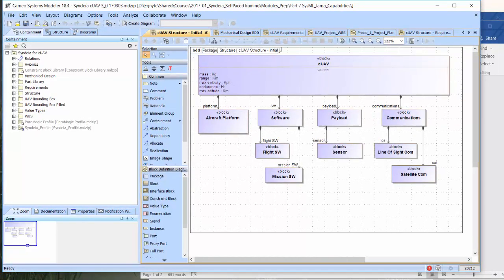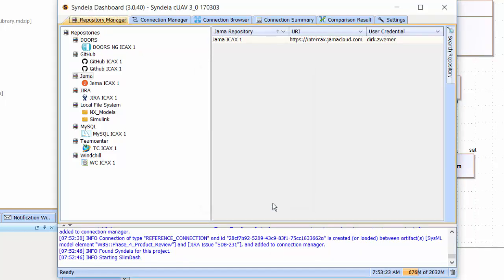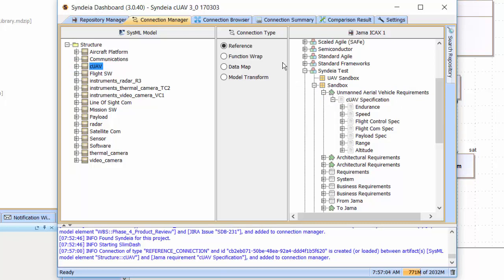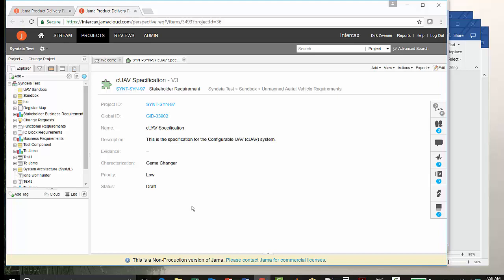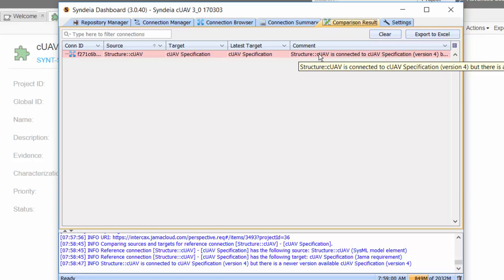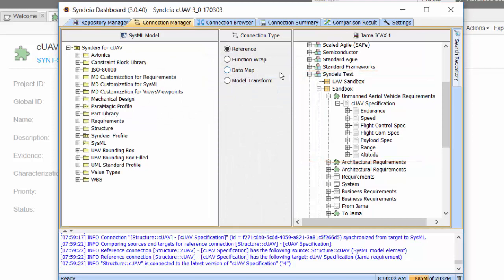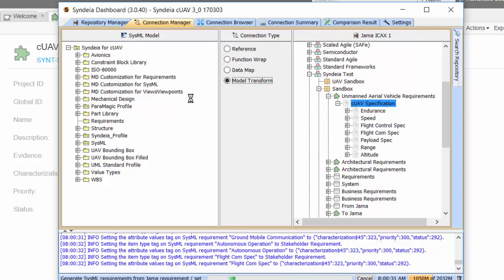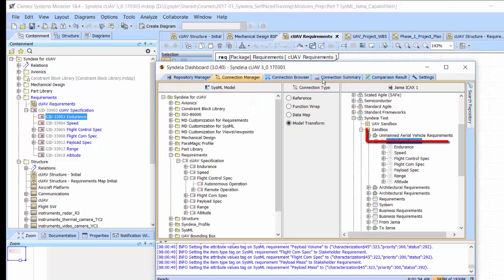Video 7.1 Jama to SysML Model Transform